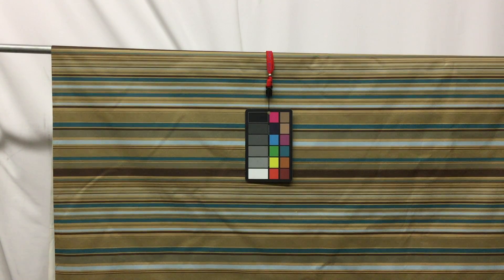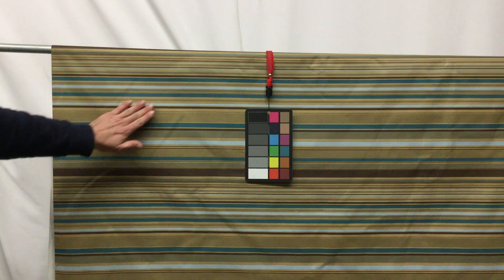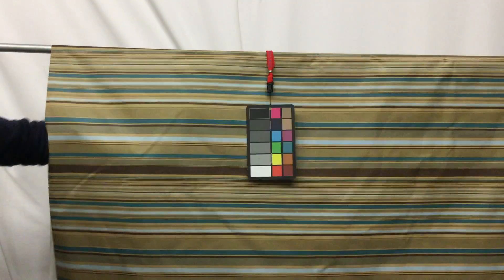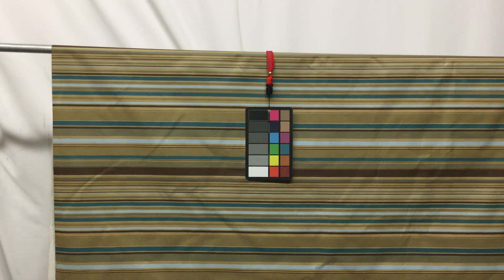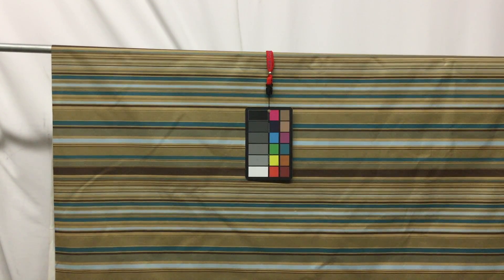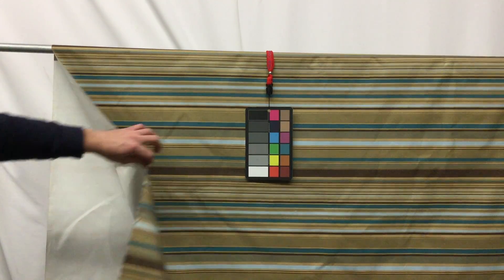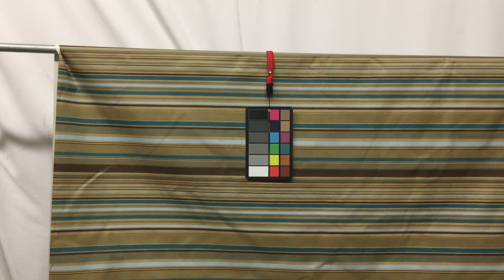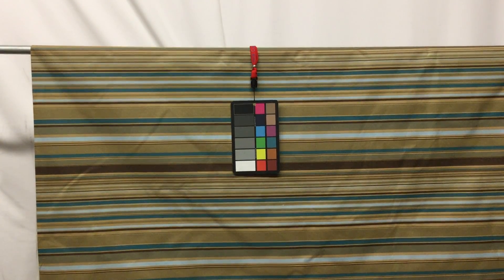Brown & Tan w/ Teal & Blue Awning Stripe | Blackout Curtain Fabric White Back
Blackout drapery lining fabric, in shades of brown and tan, with dark
brown, teal green and pale blue awning stripes. It has a very fine
weave and a matte finish on the face, and a white backing. This
blackout curtain will add an extra layer of insulation, while blocking
harsh sun light.